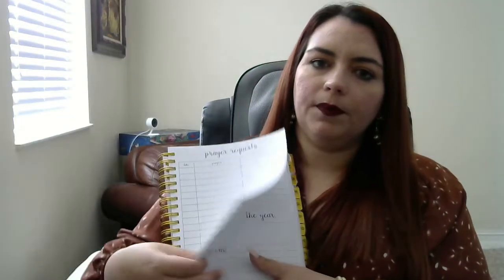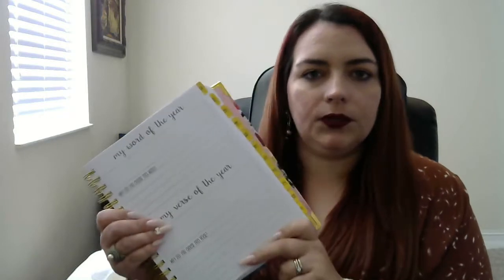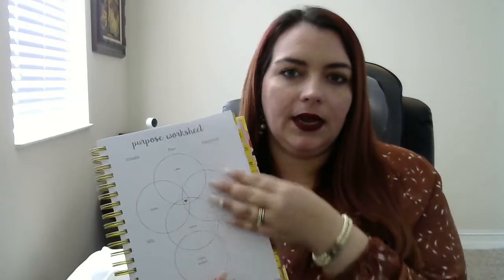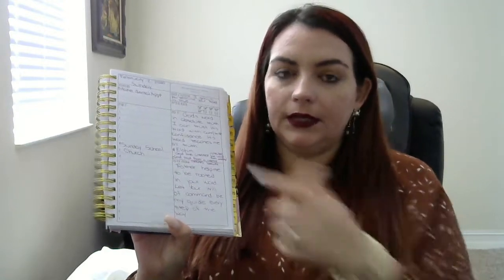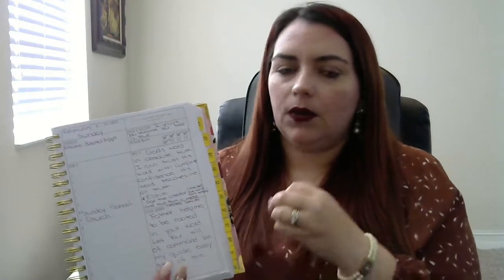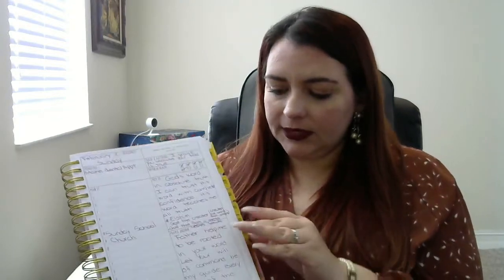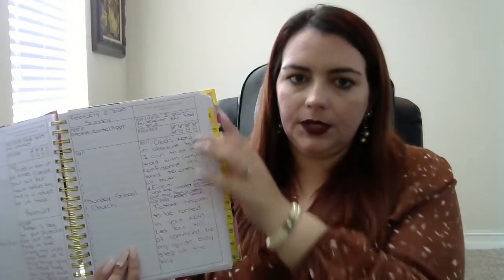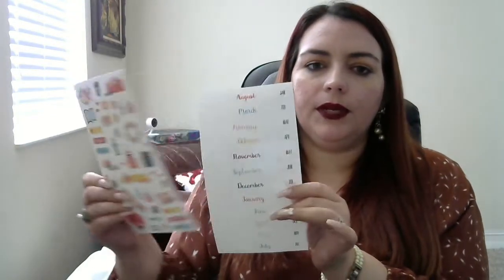Prayerful Planner Review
This is a review of my new Prayerful Planner.